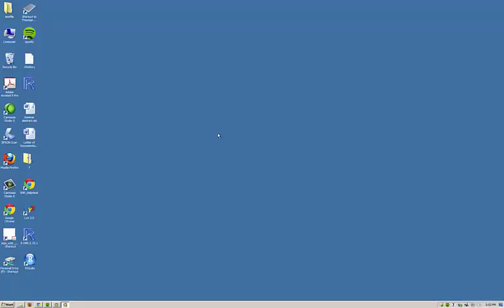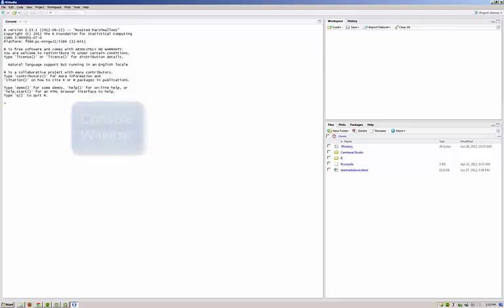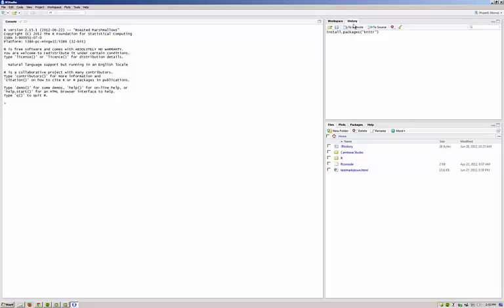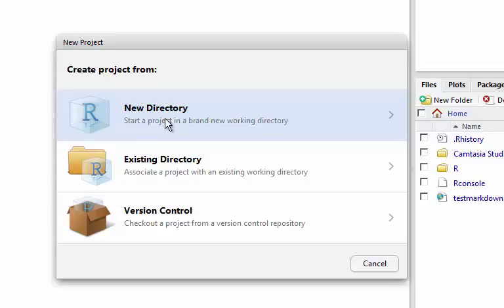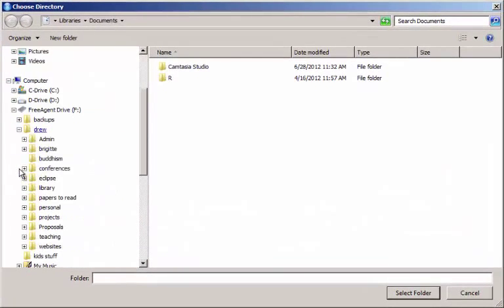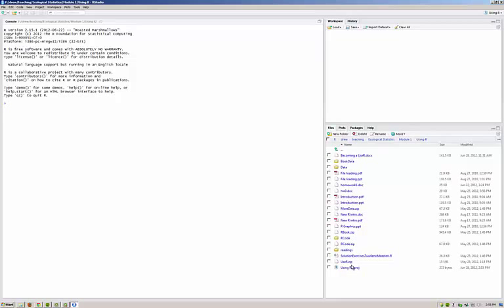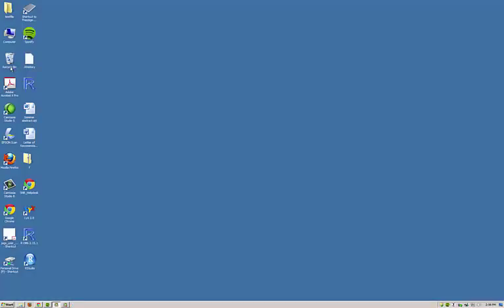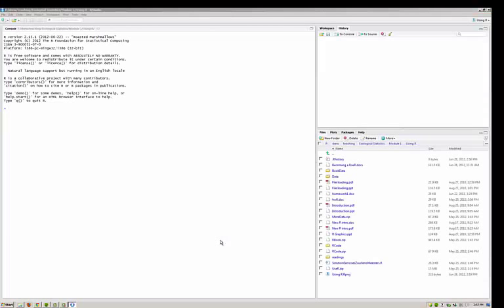Introduction to RStudio